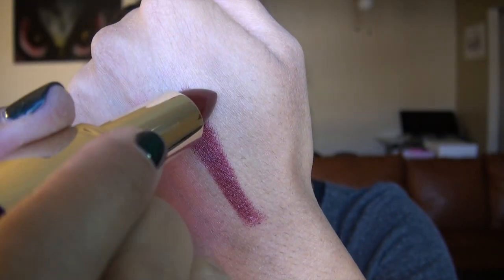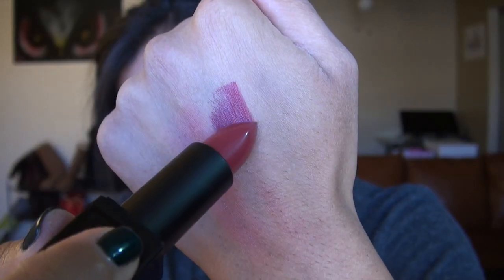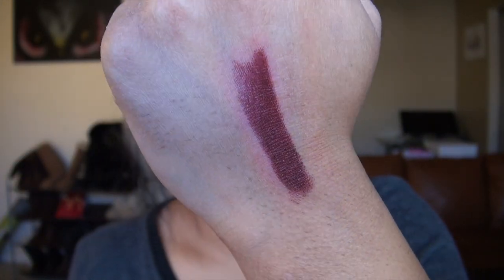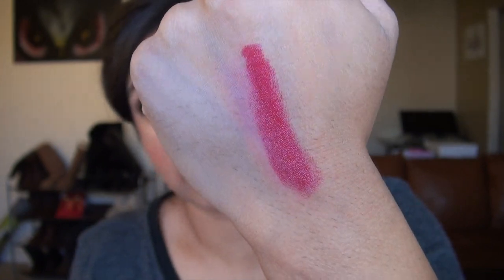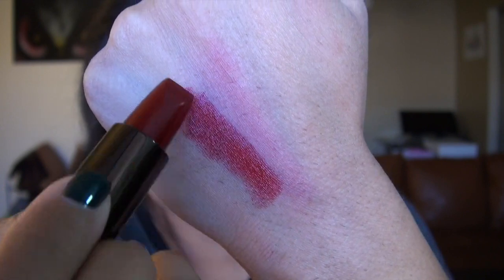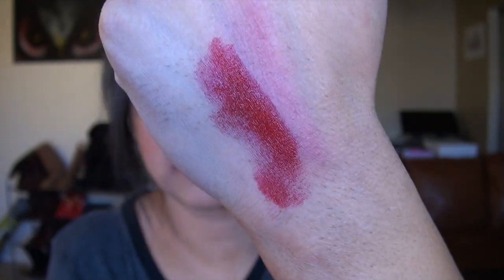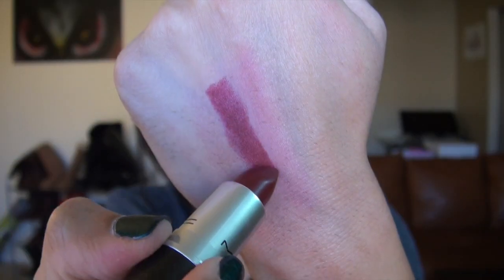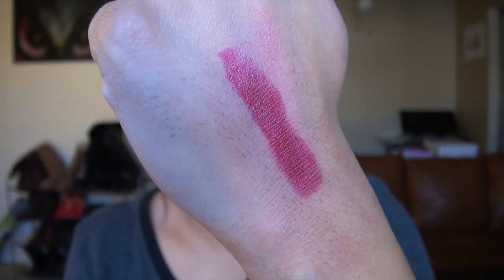Top 10 Favorite Winter Lipsticks + LIP SWATCHES!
My Favorite Winter Lipsticks Mentioned (in order of appearance):
1. Milani Color Statement in Cabaret Blend
2. Nars Audacious in Audrey
3. Wet n Wild Megalast in Cherry Bomb
4. Bare Minerals Marvelous Moxie in Risk It All
5. Rimmel Moisture Renew in Tower of Mauve
6. Hourglass Femme Rouge in Icon
7. Black Radiance in African Violet
8. MAC in Diva
9. Revlon Super Lustrous in Raspberry Bite
10. Bite Beauty Luminous Creme in Mulberry

What I'm Wearing:
Eyes: Too Faced Semi-Sweet Chocolate Bar Palette & Makeup Geek Foiled Eyeshadow in Jester
Lips: Bite Beauty Luminous Creme Lipstick in Mulberry
Cheeks: Inglot Blush (I don’t know the name…sorry!) & Laura Geller Baked Highlight in Portofino
Face: Bobbi Brown BB Cream in Medium to Dark & Nars Light Reflecting Pressed Setting Powder
Nails: A England Saint George